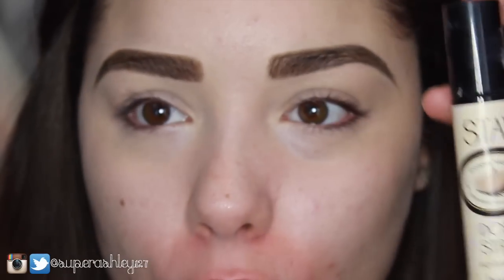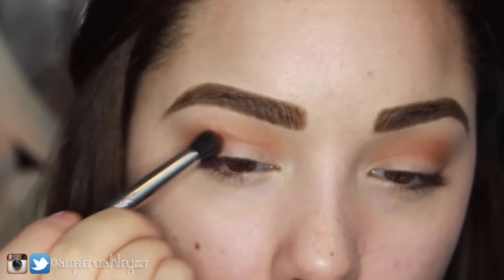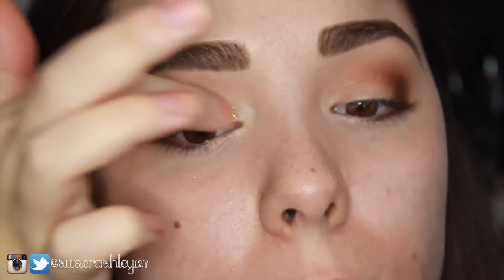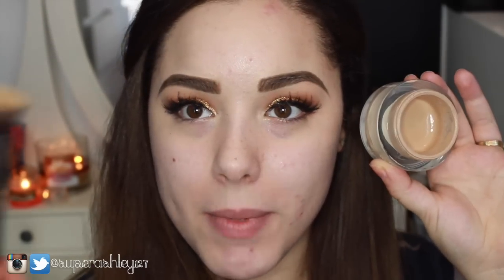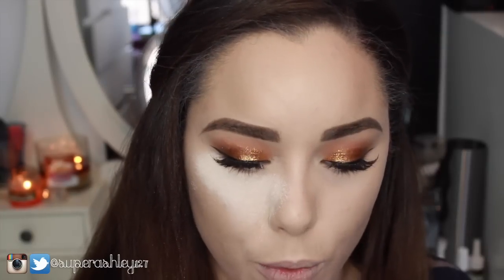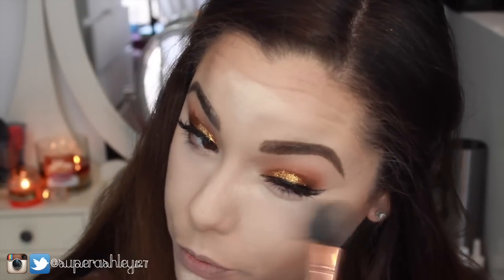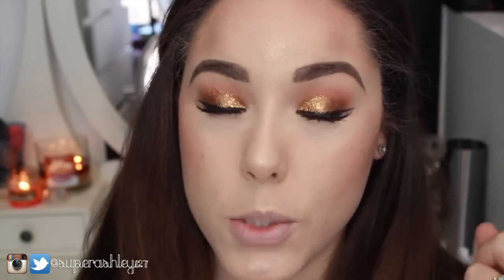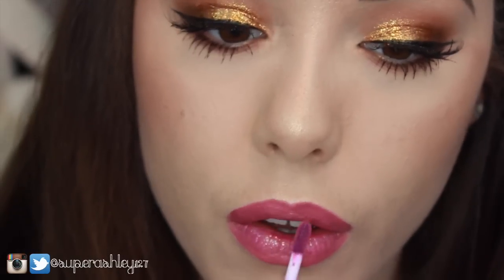Thanksgiving 2014 Makeup Tutorial ♡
Hey Dolls!

Leave me any comments and questions down below, along with any requests for future videos. LOVE YOU ALLLLLLL! ♡ xoxo, SuperAshley

Products Used:
♡BROWS
- Anastasia Brow Wiz - Soft Brown
- Milani Brow Shaping Clear Gel
- NYX Above & Beyond Full Coverage Concealer - Light
♡EYES
- Benefit Stay Don't Stray Eyeshadow Primer - Light/Medium
- Kat Von D Ladybird Palette
- Stila Magnificent Metals Foil Eyeshadow - Comex Gold
- Urban Decay 24/7 Waterproof Liquid Eyeliner - Zero
- L'Oreal Voluminous Miss Manga Mascara
- Red Cherry Wispie Lashes
- Revlon Lash Adhesive
♡FACE
- Hourglass Mineral Veil Primer
- Revlon Colorstay Whipped Foundation
- NYX HD Photogenic Concealer - Light
- Palladio Rice Powder
♡CHEEKS
- NYX Matte Bronzer - Medium
- Maybelline Master Hi-Lite Blush - Coral
- Becca Shimmering Skin Perfector Pressed - Opal
♡LIPS
- Starlooks Lip Liner - Tickle Me Pink
- NYX Butter Gloss - Raspberry Tart

♡MY FAVORITE TEETH WHITENING SYSTEM→

RIP Gus Tsamas ✝ I love you so much